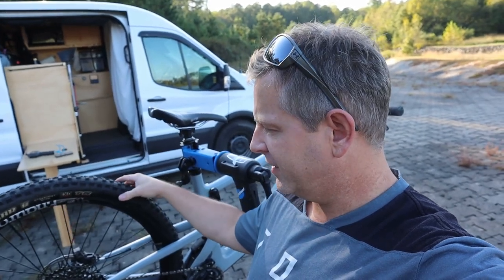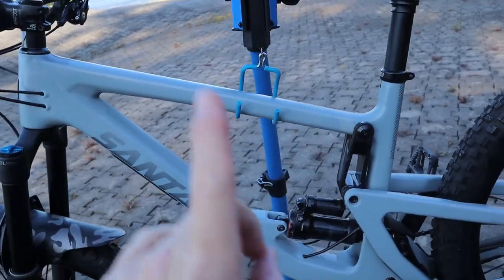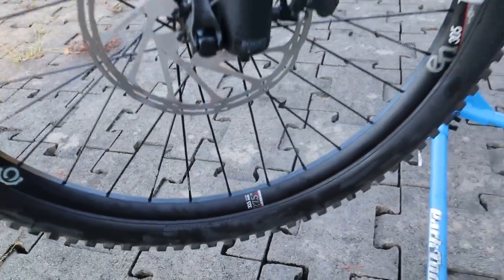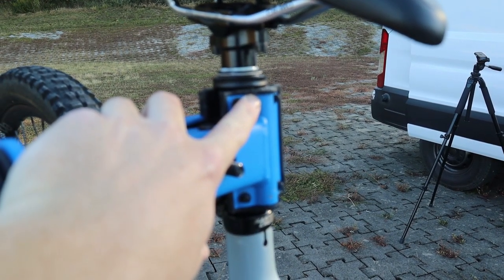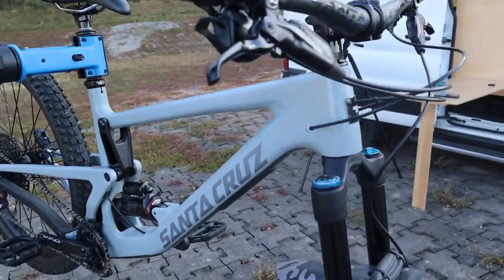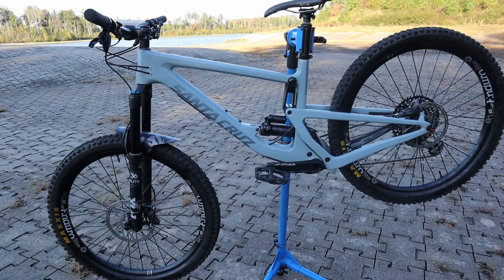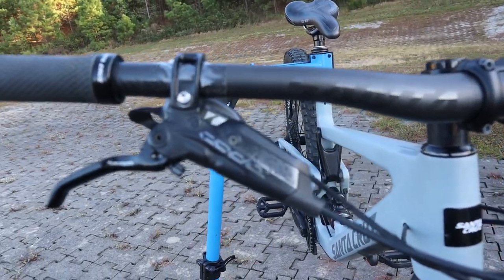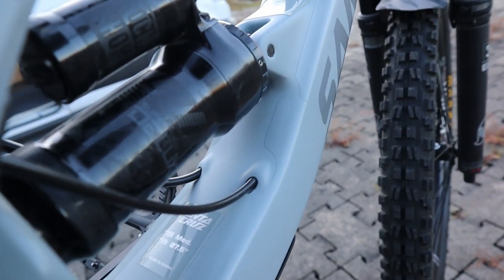MTBPlanB 15 months later...2019 Santa Cruz Bronson update.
Updates to my initial impressions, ride-ability aspects, weigh in, component changes plus vulnerable areas on the carbon frame.